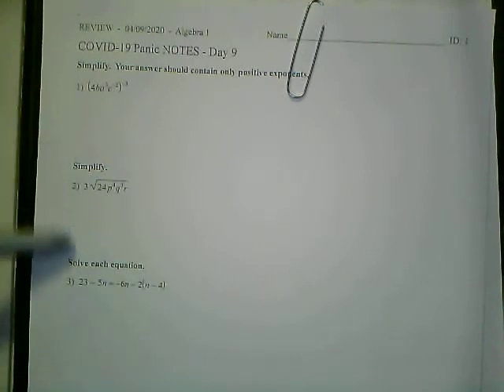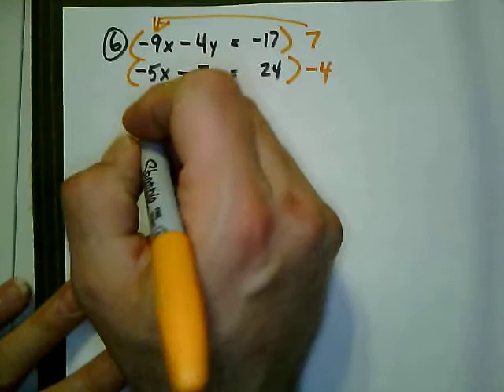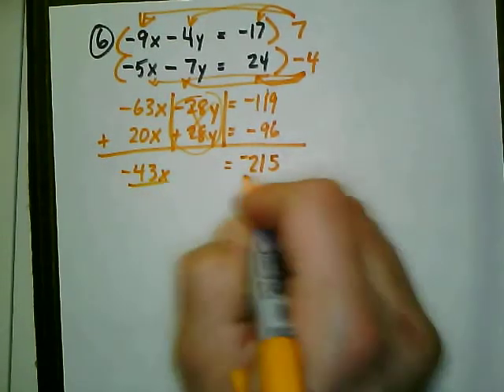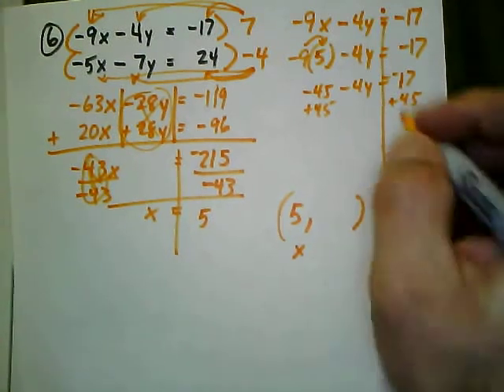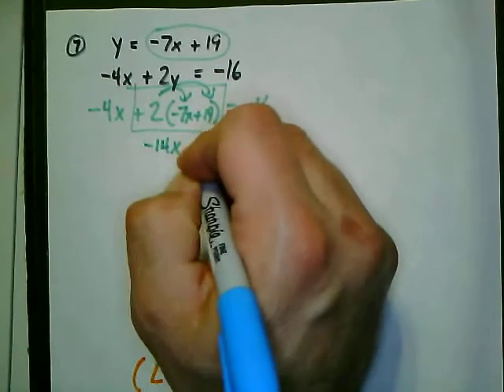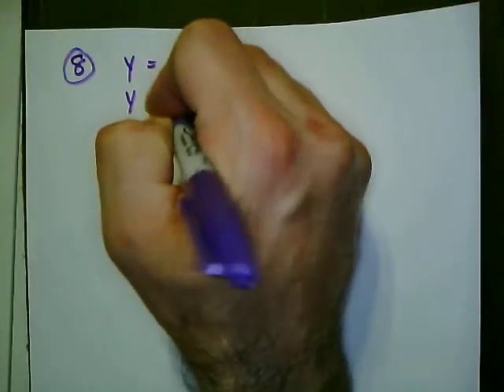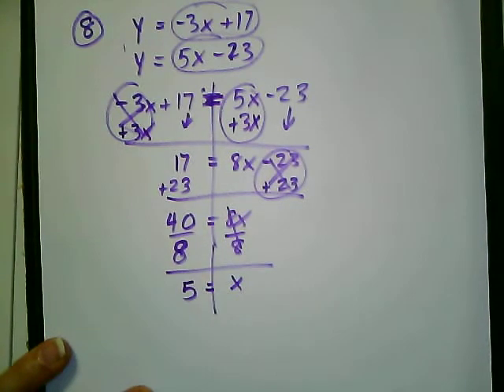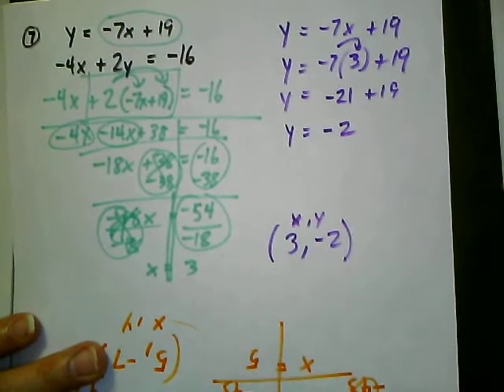Algebra 1 COVID 19 Day 9 Notes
Algebra 1 Day 9 notes on review.